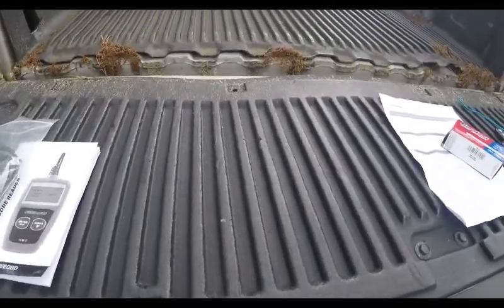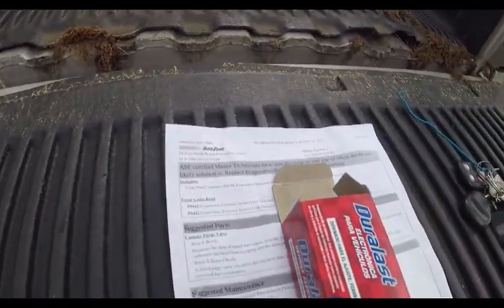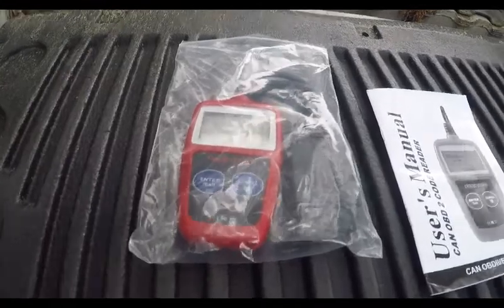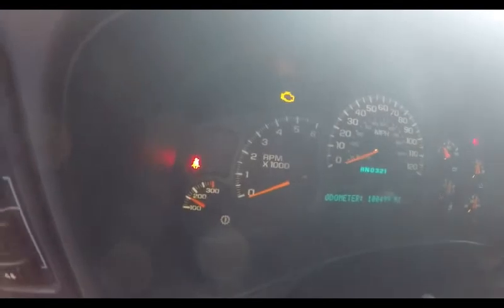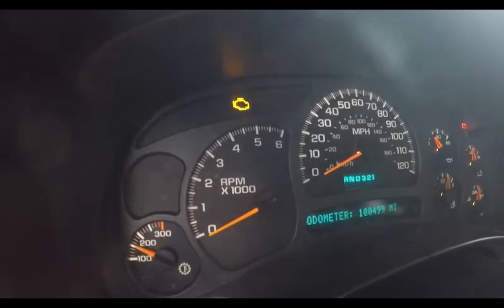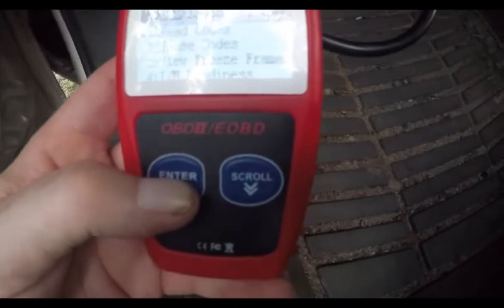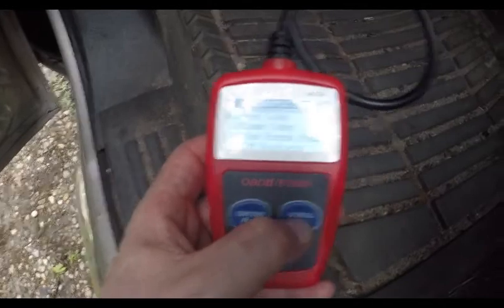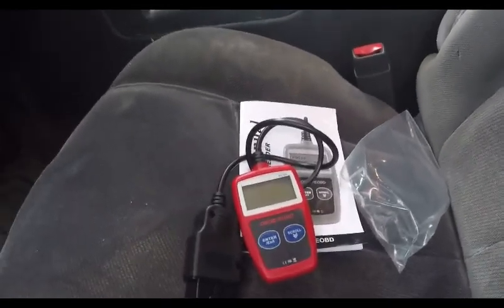Product review: $15 automotive scan tool from Ebay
hello here's my review of a $15 automotive scan tool from Ebay

filmed on a Gopro hero 5 camera